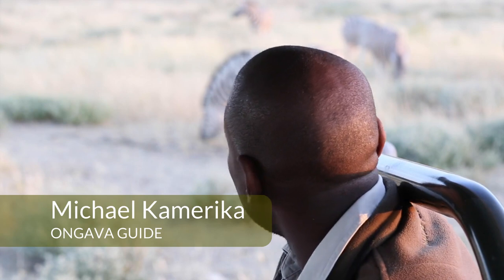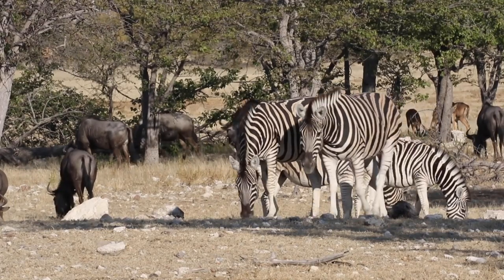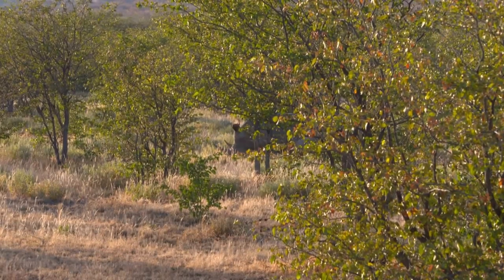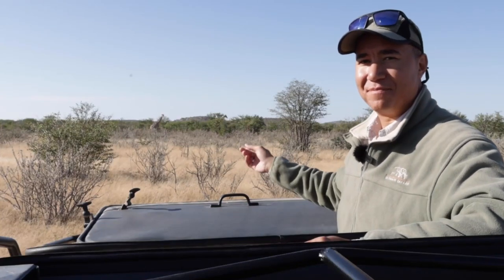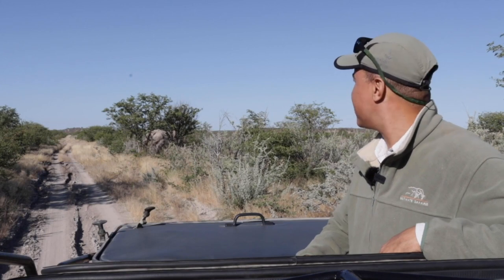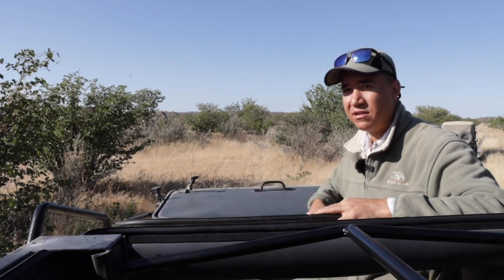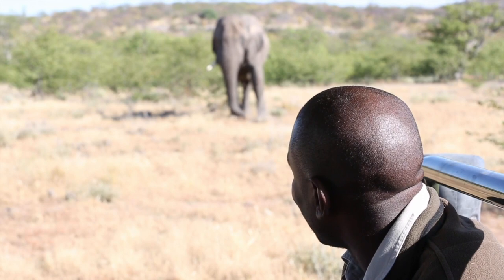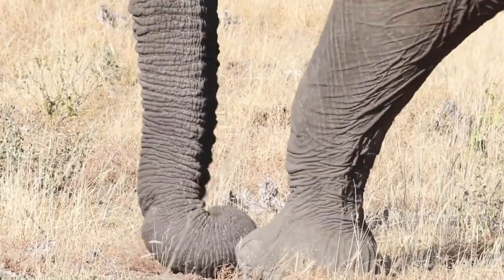E12 GAME DRIVES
S01 COVID CHRONICLES
NAMIBIA CONSERVATION FIRST

Episode 12 - Game Drives, Ongava Game Reserve

Become part of this virtual game drive in Namibia, during the Covid-19 travel restrictions with Ongava guide, Michael Kamerika and Ultimate Safaris naturalist guide Franco Morao. Learn more about Elephant and Rhino behaviour as well as plains game cohabitation and much more.

Scheduled broadcasts of our weekly episode releases will be:
Mondays, Wednesday & Fridays
16h00 CAT

A  joint production by:

ULTIMATE SAFARIS

and

here:

ULTIMATE SAFARIS